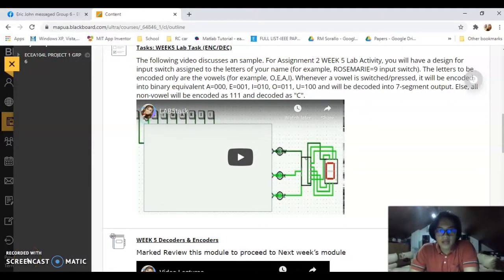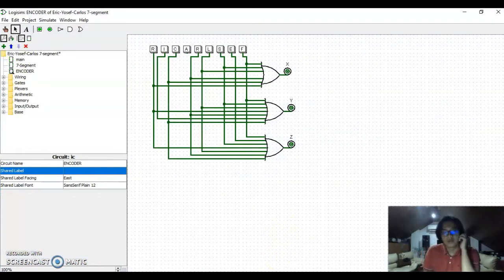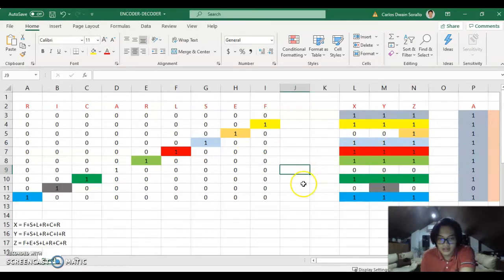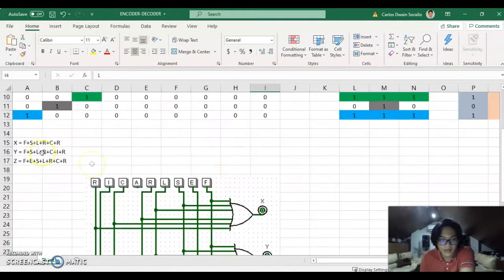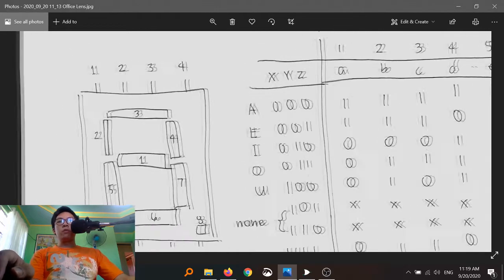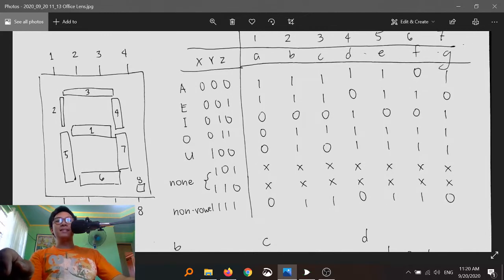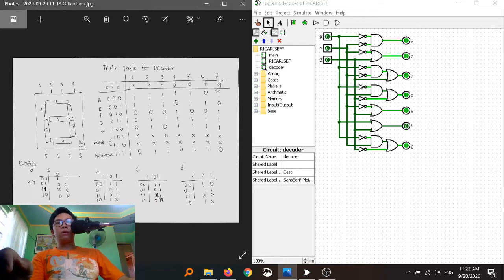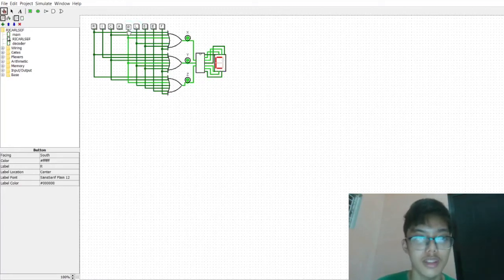Demonstrating Encoder and Decoder Circuit in Logisim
0:00 - Encoder Part of the Circuit
3:33 - Decoder Part of the Circuit
6:52 - Circuit Simulation